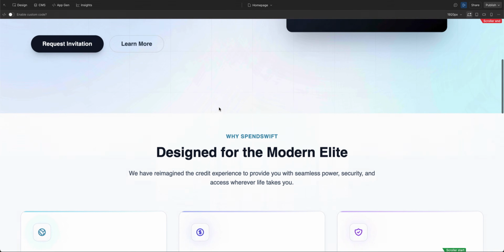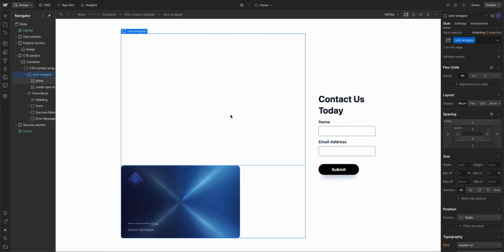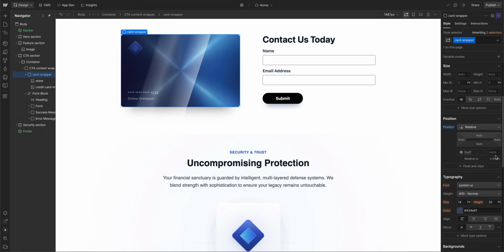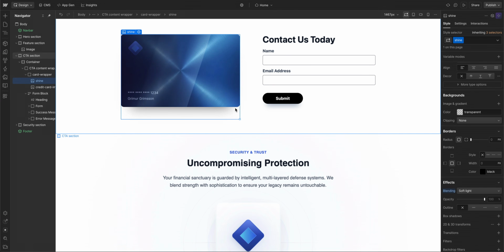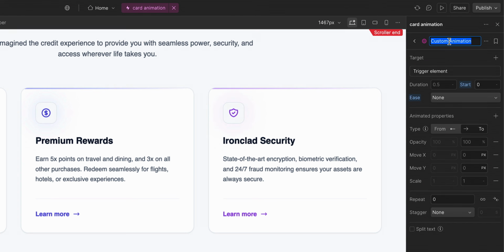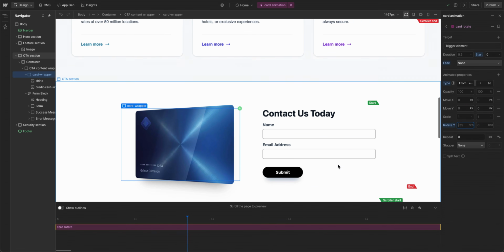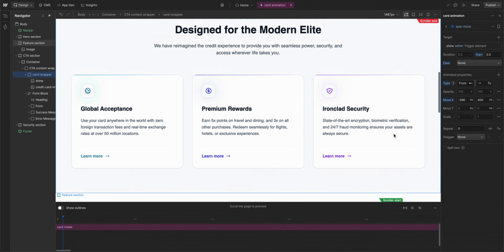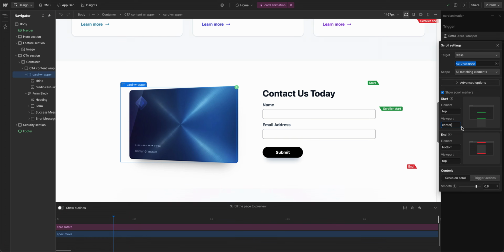Scroll-based 3D card animation powered by GSAP Interactions in Webflow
In this tutorial, you’ll build a scroll-based 3D credit card animation in Webflow using the new GSAP-powered Interactions. This technique works well for landing pages, forms, and call-to-action sections where you want a subtle but polished visual interaction. The video covers setting up the card structure, layering and masking the shine, adding perspective, and syncing multiple animations to scroll so everything moves together smoothly.

00:00 — Introduction
00:23 — Build the card
05:19 — Create the interaction